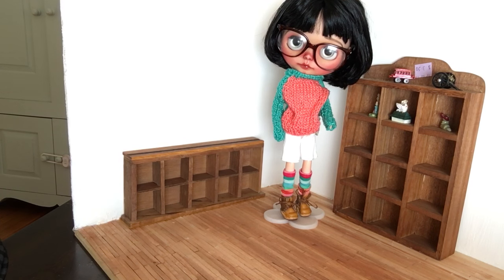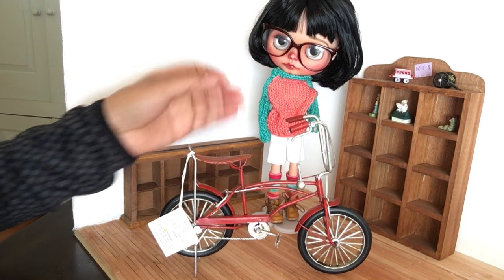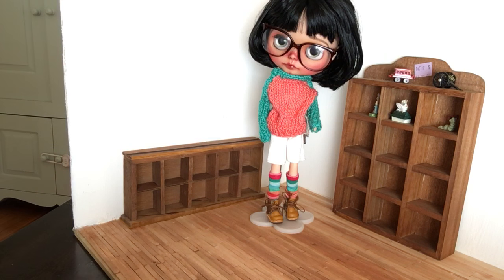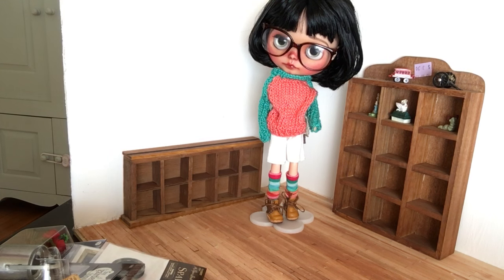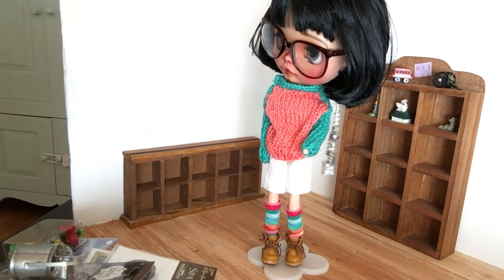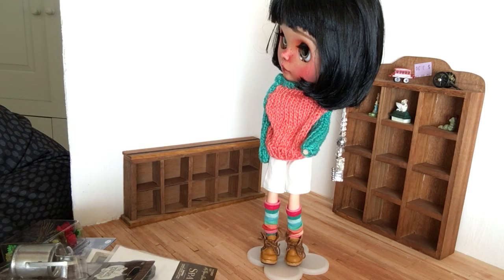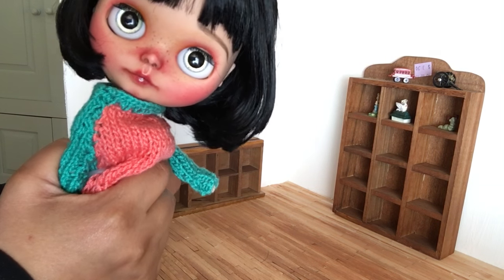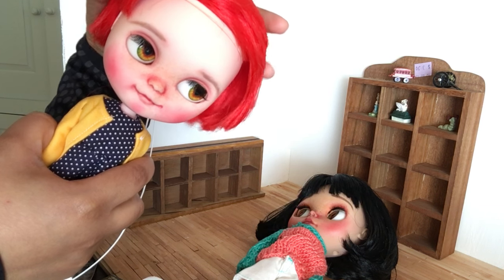Blythe Doll: Diorama Haul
Blythe Diorama in progress. I purchased miniature items from hobby lobby, Michael's and Joann's